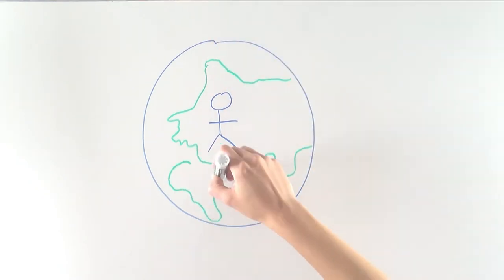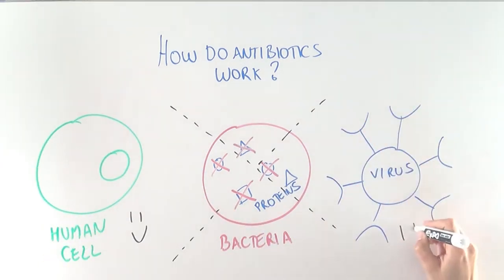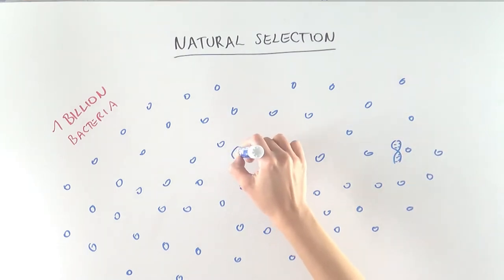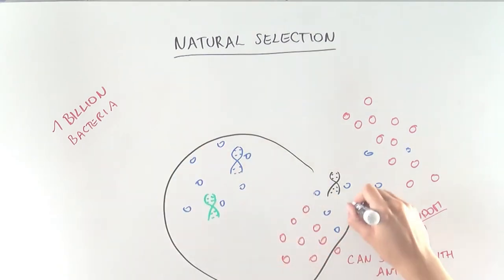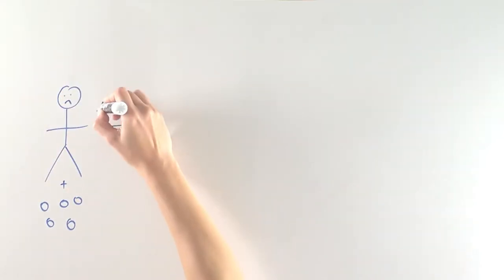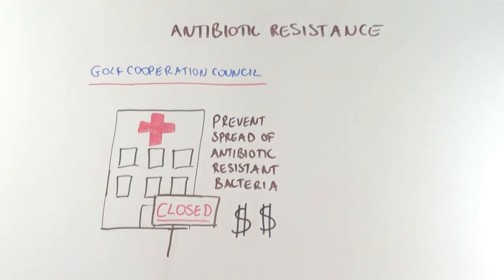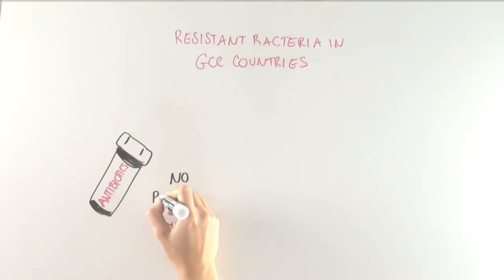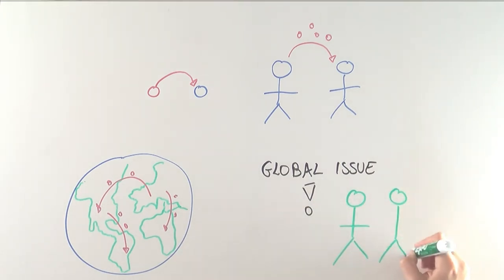BECAUSE YOU CARE ABOUT ME: Antibiotic Resistance in GCC countries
Because of broad use of antibiotics, bacteria are turning into superbugs! These superbugs are especially prevalent in the Gulf Cooperation Council countries.

Professor David Paterson of UQCCR is leading with his group the first GCC-wide network of collaborating hospitals and institutes to study superbugs in the region.

Find out what these superbugs are, what they do, and what we can do to stop them from spreading!